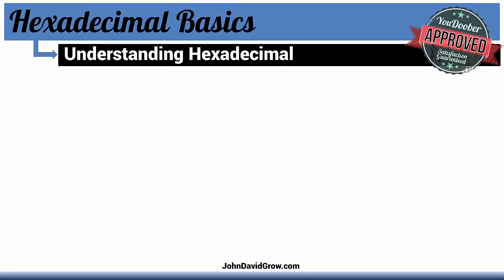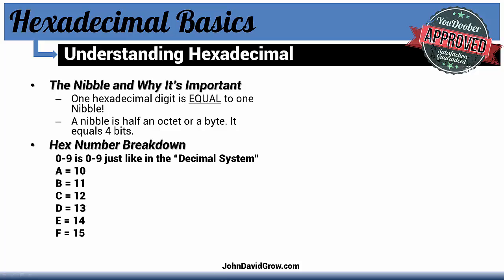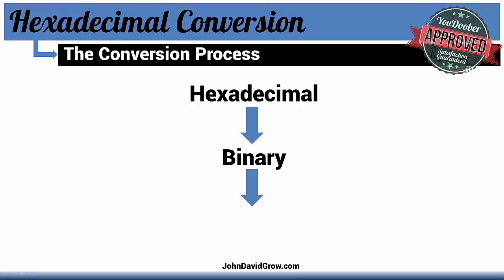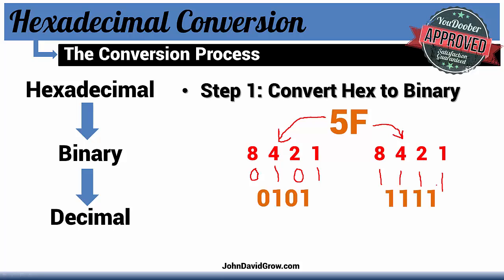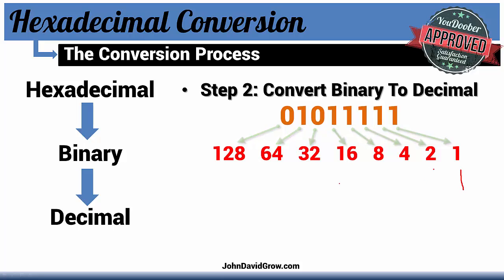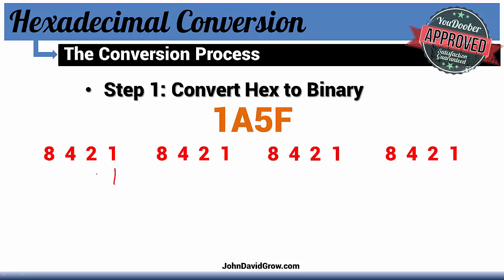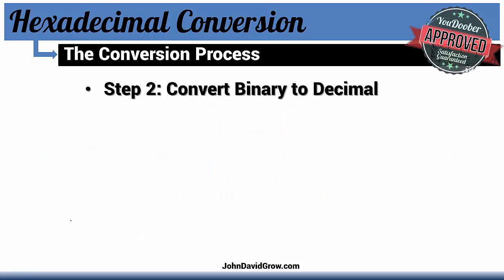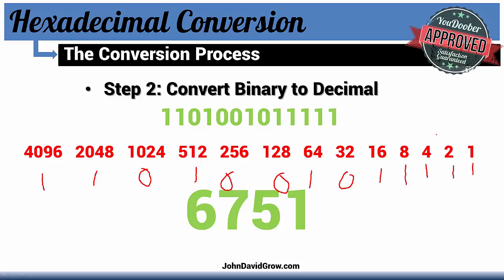How To Easily Convert Hexadecimal To Binary And To Decimal Tutorial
A simple tutorial outlining elementary conversions of hexadecimal to decimal, through converting the hexadecimal to binary first. Hexadecimal can be used for applications such as computer engineering, IPv6 Addressing, subnetting, programming, electronics, and much more.

I highly recommend watching my other video "How To Convert Binary To Decimal Tutorial (The Easy Way)" Found